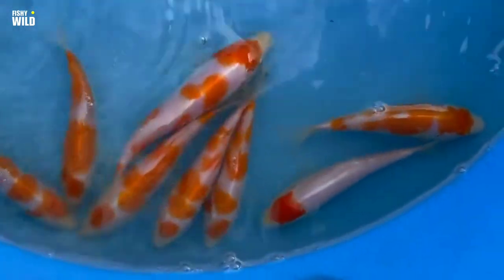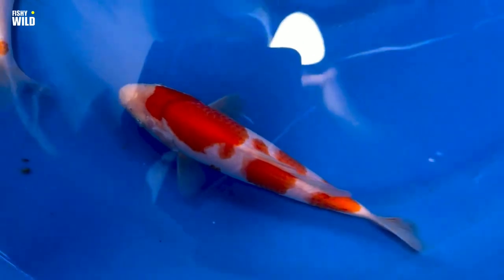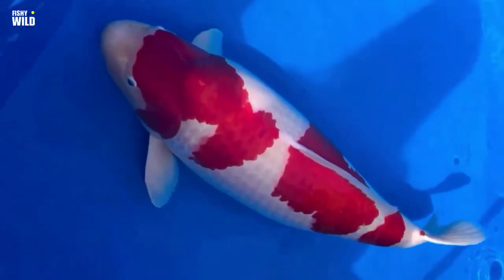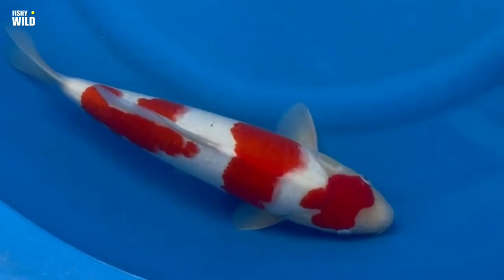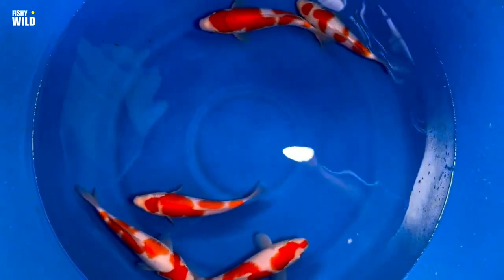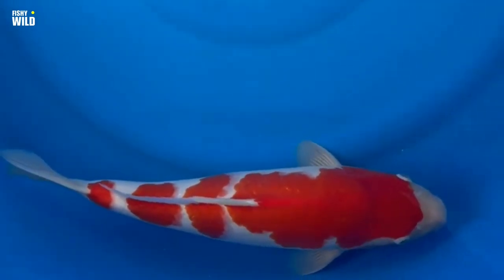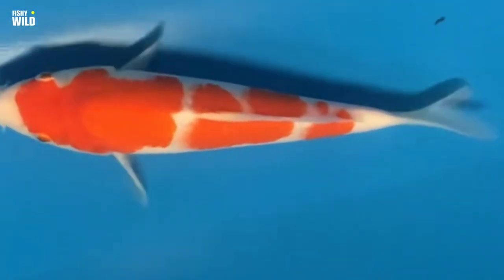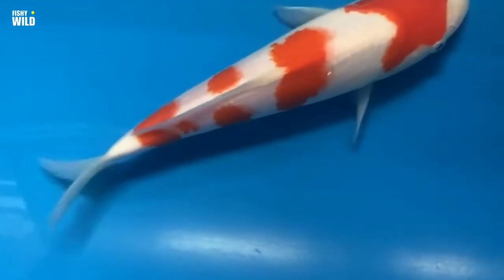Ultimate Guide to Stunning Koi: Expert Tips and Breathtaking Footage!